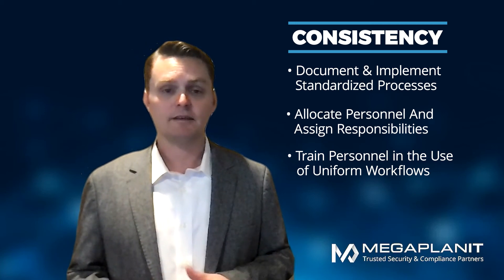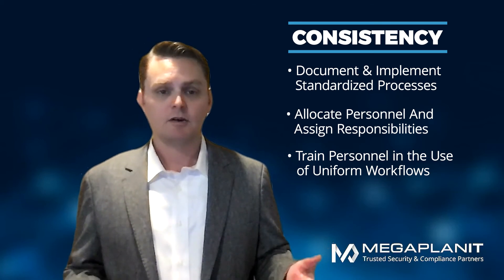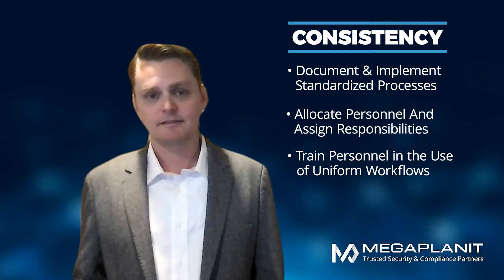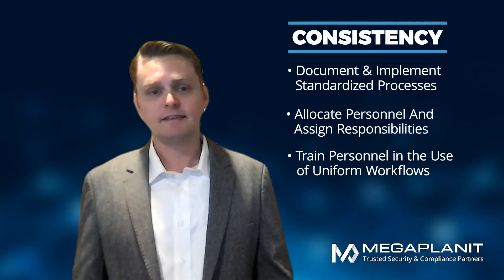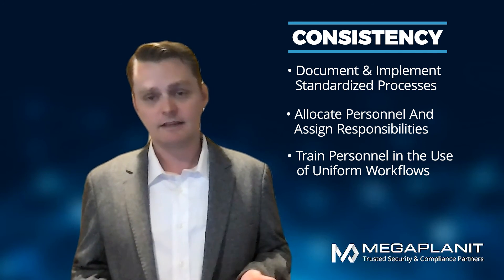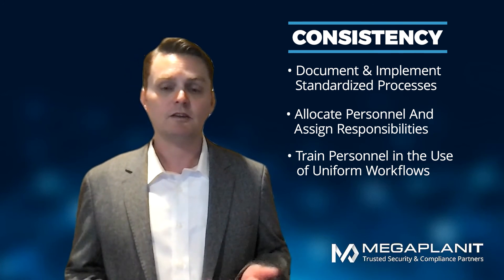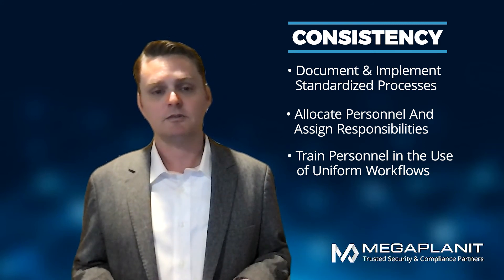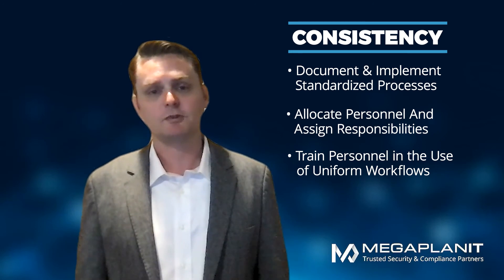Vulnerability Management Challenges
Vulnerabilities are weaknesses or features that may be exploited by a threat and lead to additional risks to an organization. They exist in a variety of places including systems, networks, and applications. In this video, we will be discussing visibility, consistency, and making risk-based decisions.